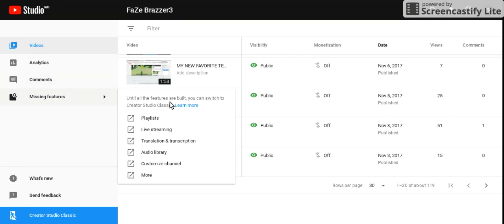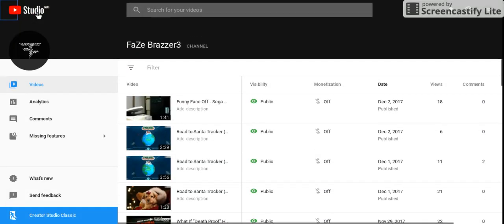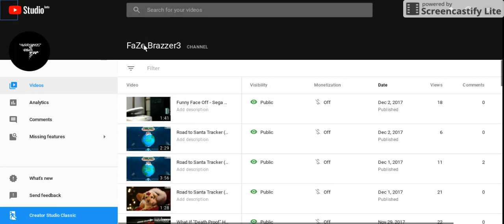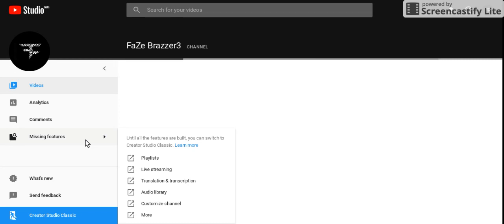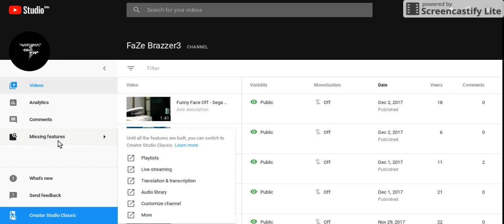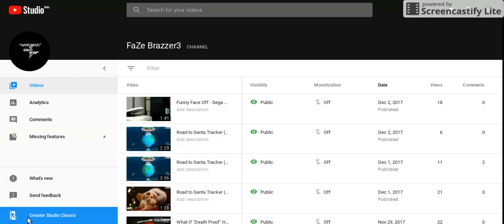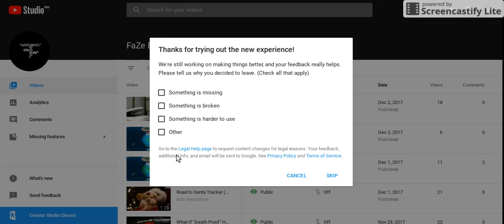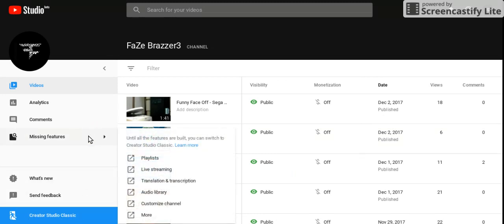YOUTUBE STUDIO BETA!